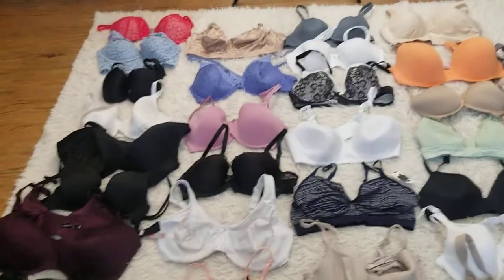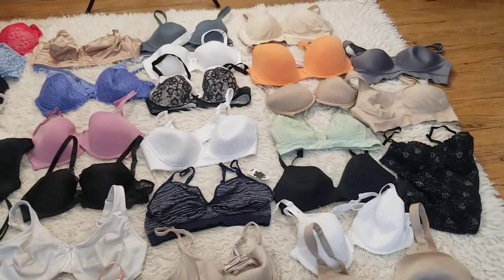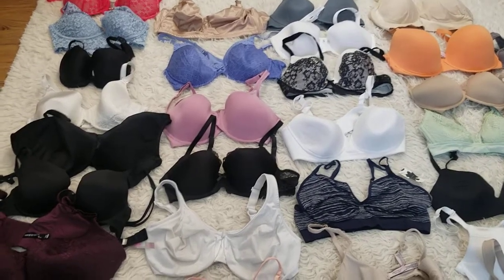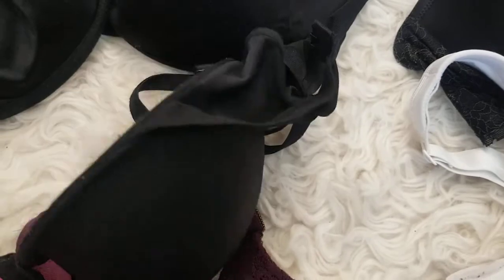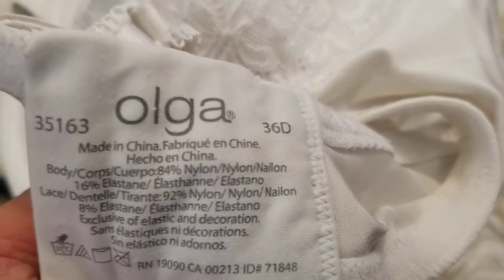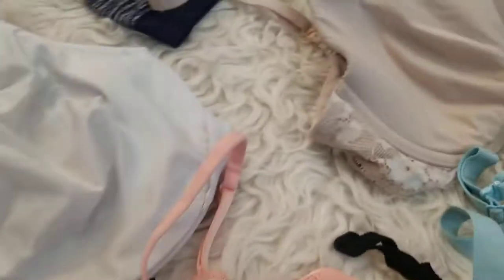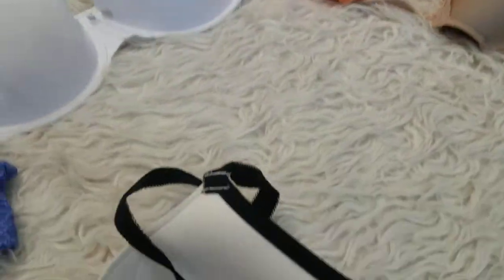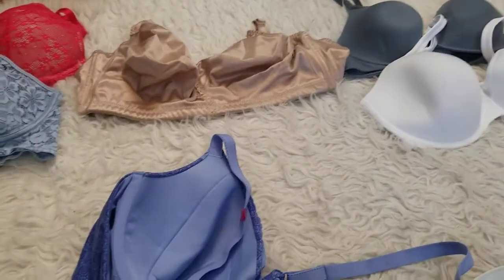outstandingbooks on Ebay bra lot